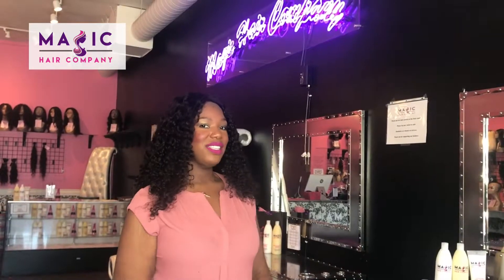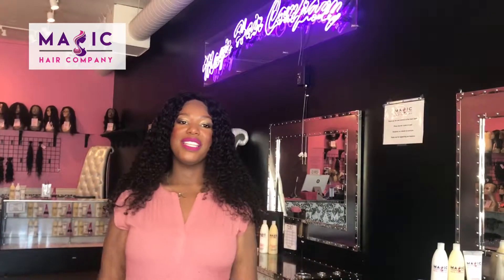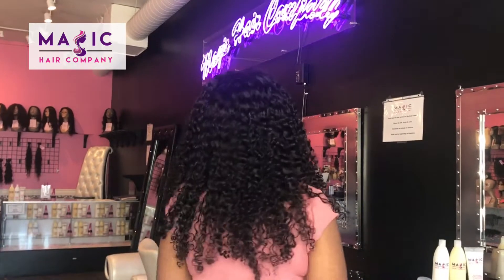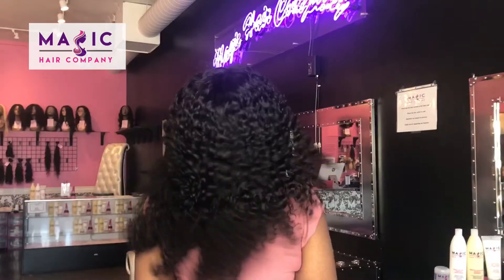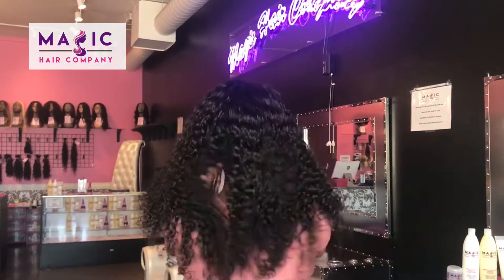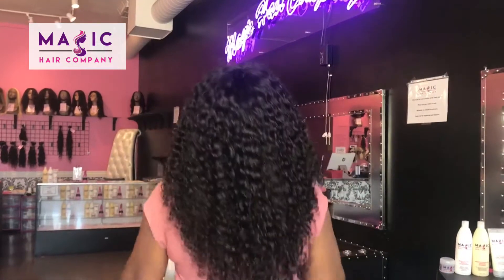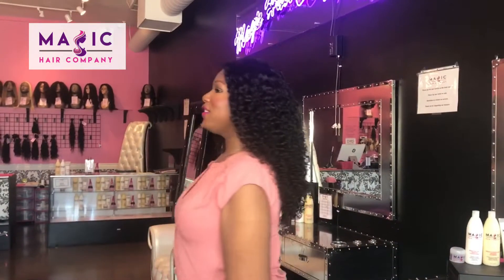Magic Hair Company: Unit 371 (20", Curly, Full Lace)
Monday- Friday 10-7pm, Saturday 11-6pm pst
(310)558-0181